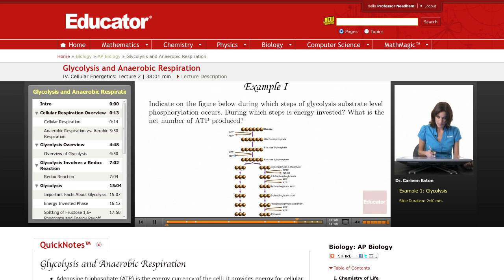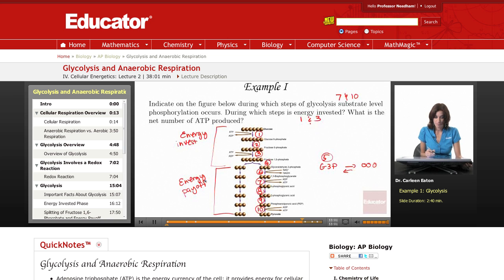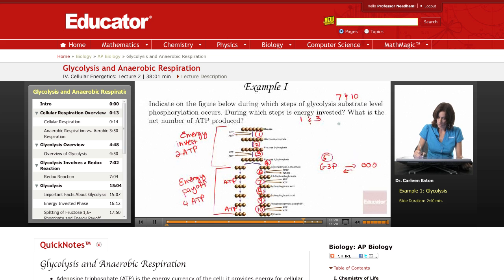Steps of Glycolysis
Full example on glycolysis steps from Educator.com’s AP Biology class. Want to know more? Our full lesson includes in-depth video explanations of glycolysis.

In this video, we’ll discuss the steps of glycolysis, at which substrate level phosphorylation occurs, energy, and the number of adenosine triphosphate (ATP) produced. This will be useful in AP Biology when studying glycolysis and the anaerobic respiration.